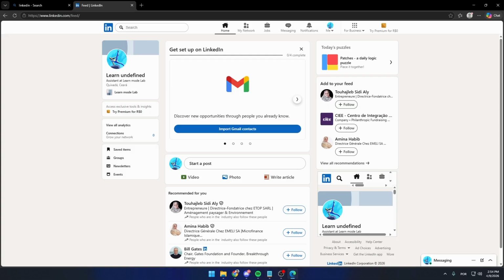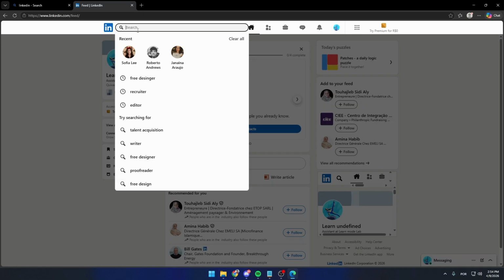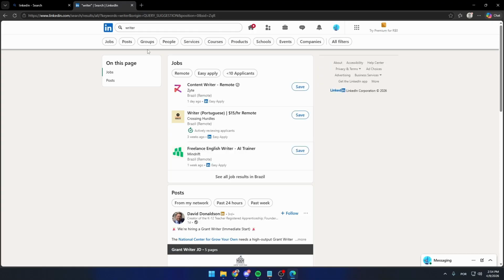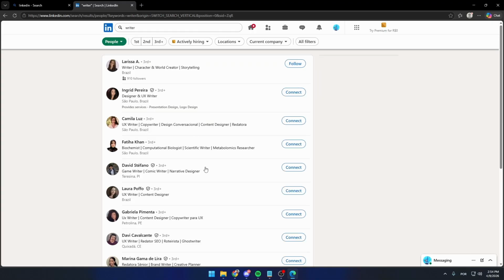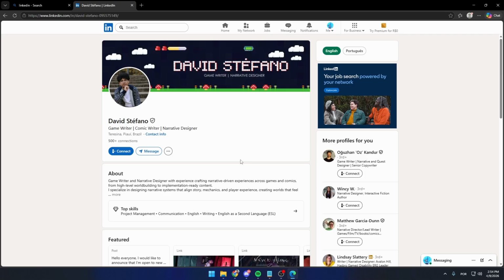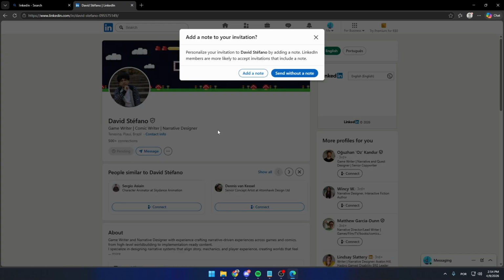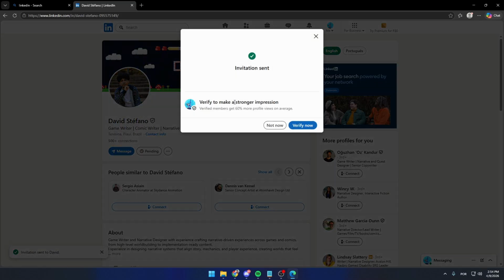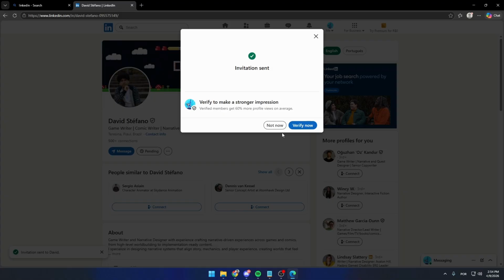HOW TO MESSAGE ON LINKEDIN WITHOUT PREMIUM (STEP-BY-STEP GUIDE 2026)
In this 2026 step-by-step tutorial, you’ll learn how to message people on LinkedIn without Premium and still reach recruiters, clients, or professionals. If you don’t want to pay for InMail, this guide shows you smart ways to connect and start conversations for free.

LinkedIn offers several free methods to message users, even if you’re not directly connected.

In this video, you’ll learn:
 • How to message your connections for free
 • Sending connection requests with a note
 • How to get accepted faster
 • Using mutual connections to reach people
 • Messaging inside LinkedIn groups
 • When you can message without Premium
 • Tips to get replies